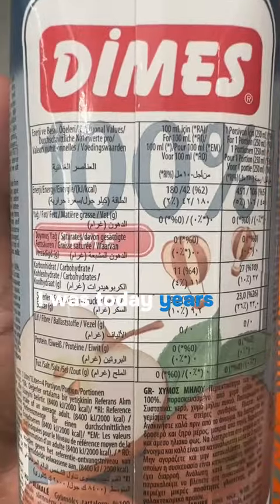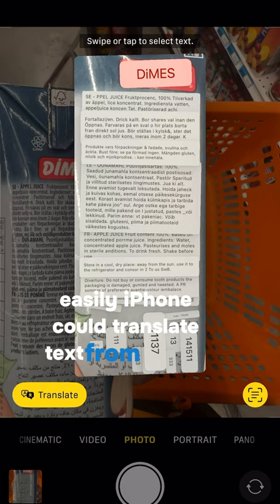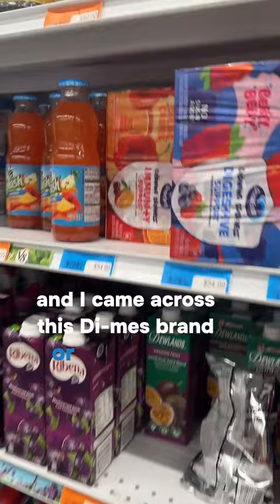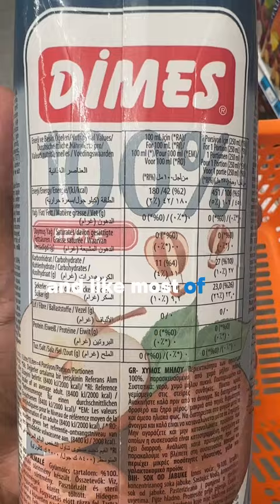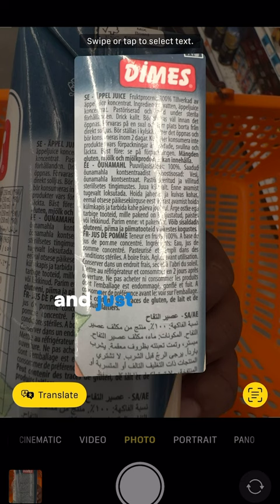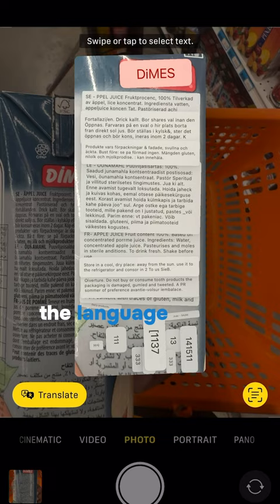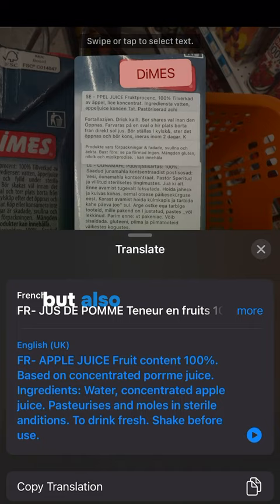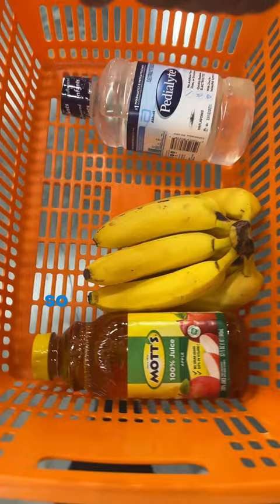Translate languages easily with iPhone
Found out how easy it is to translate foreign languages with my iPhone when I went to buy some juice.